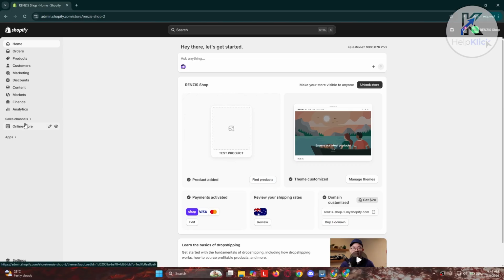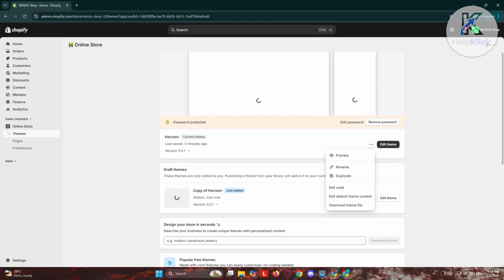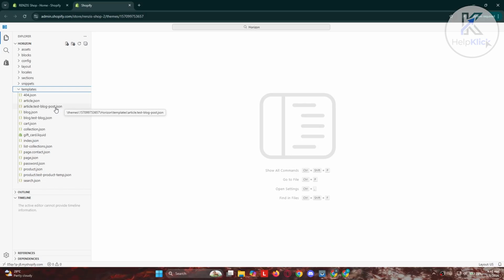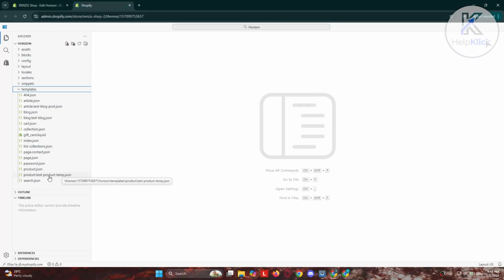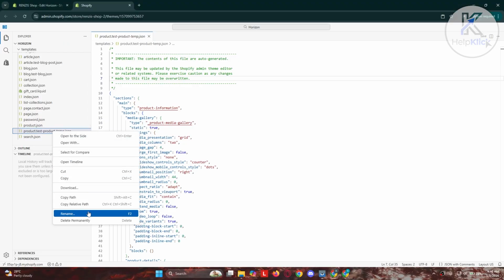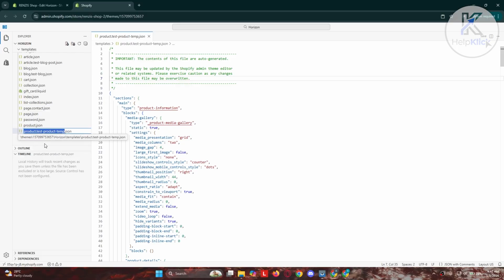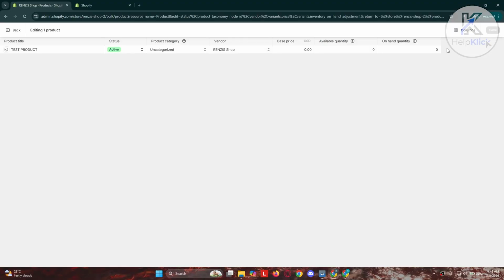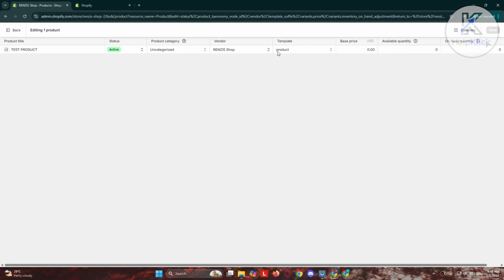Shopify: How to Rename a Template (2026)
In this video, I show you how to change the name of your Shopify template in 2026.
This quick step-by-step tutorial covers how to edit Shopify theme names, changing template titles in Shopify admin, updating your store's template display name. Want to know how to customize what your Shopify theme is called?